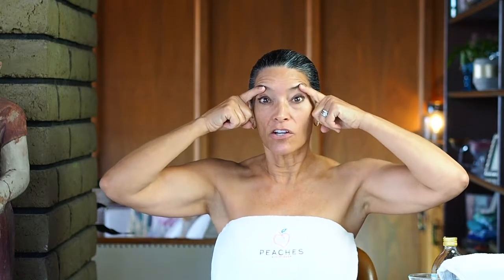14-Day Self Care Challenge! | Day 2: Facial Yoga, 10 Minute Routine!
Welcome to day 2 of our selfcarechallenge series. For those of you that have been with us before, you've likely heard of facialyoga from quite a few of our videos in the past. Well, today we've got new moves as well as a quick routine that you can do every day!

Facial Yoga is a relatively new, popularity wise at least, practice in skincare. It takes the same ideas as regular yoga, but adapts them for use on the face. Yoga is all about flexibility, balance, and strengthening your body. It also more deeply connects you with how your body feels and behaves on a daily basis. Facial yoga does much of the same. It creates a connection between the muscles of your face and your ability to increase elasticity on your appearance. This practice consists of a series of movements and techniques that, when used in sequence or for an extended period of time, will work in much the same way regular yoga does on the body. These techniques are specifically designed to work the muscles of the face and neck with the primary goal being to reverse the signs of aging with nothing more than your own body.

Let us know how your challenge progress is going in the comments below!  If you have any requests of changes that you'd like to see we'd be happy to address them in an upcoming video.